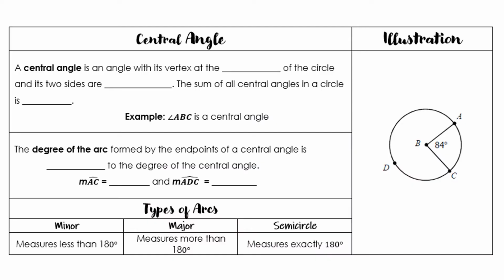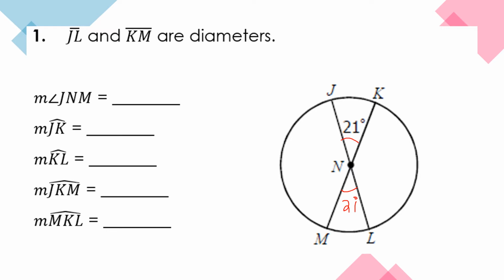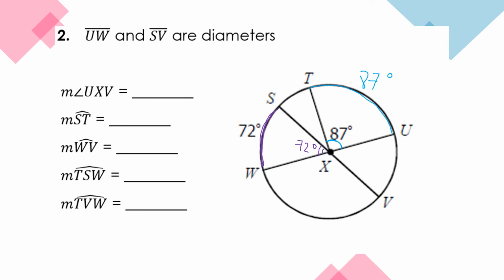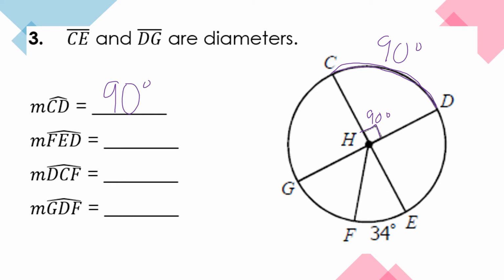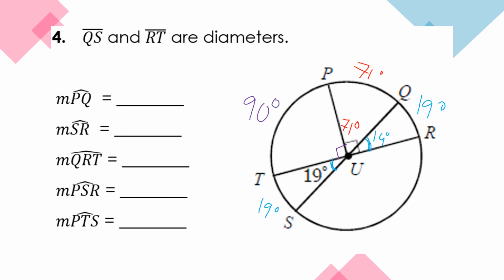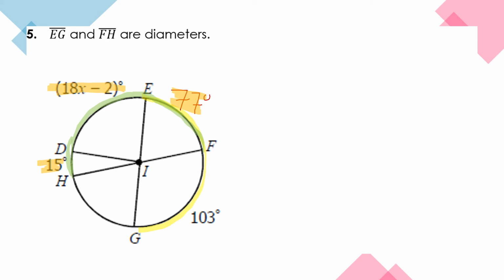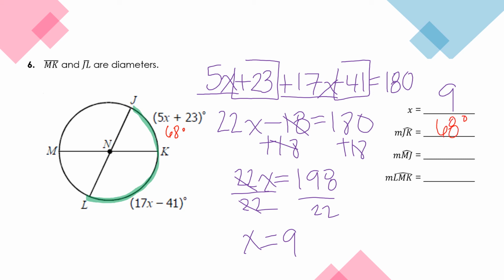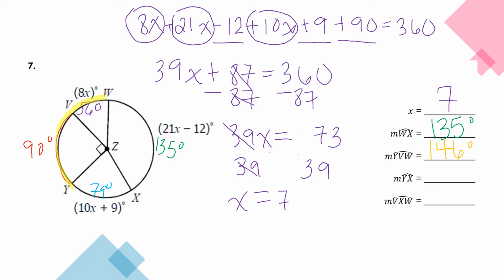Central Angles and Arcs